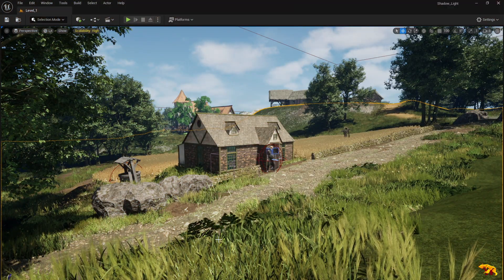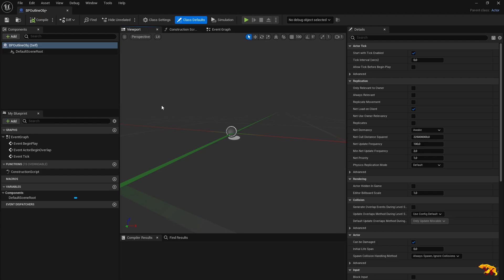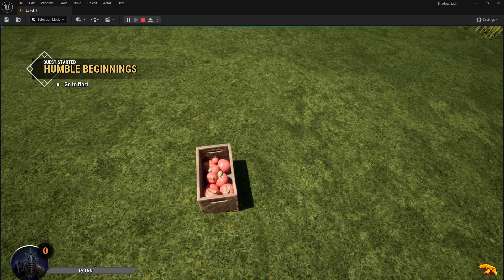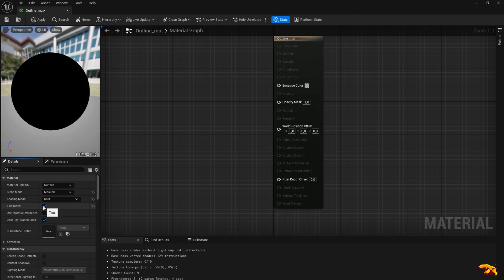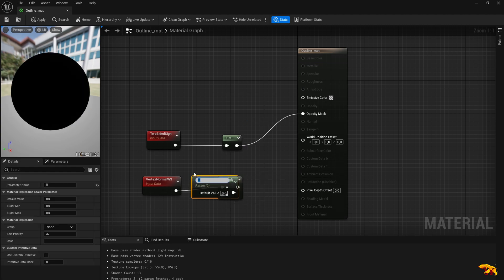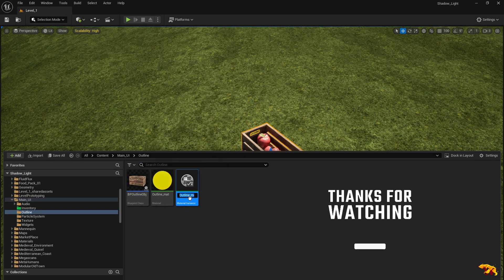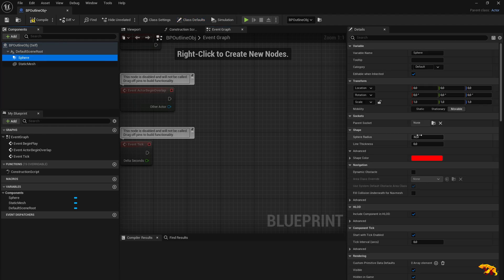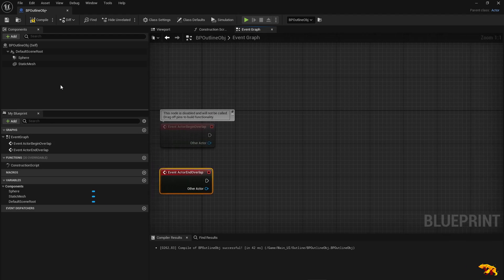HOW TO ADD INTERACT HIGHLIGHT IN UNREAL 5.4 | HOW TO ADD OUTLINE FOR PICKUP OBJECTS 😎 QUICK TUTORIAL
UNREAL ENGINE 5.42 4K PC | HOW TO IMPLEMENT INTERACT HIGHLIGHT | Serious Bear Nick

I would appreciate if there are suggestions and advice from my Audience.

This is Series Bear Nick Signing Off Guys... I'll See You Guys When I See You Guys...

PLAYED ON MSI MAG GAMING INTEL i7 13700F, 32GB DDR5 RAM, NVIDIA GEFORCE RTX 4060 Ti 16GB

UE
unreal engine interact highlight tutorial
unreal engine pickup object outline
unreal engine animals
unreal engine ai animals
Unreal Engine Mass AI
Artificial Intelligence in Game development
Unreal Engine Game development
Unreal Engine Game design
Unreal Engine Character Collision
Unreal Engine World design
Unreal Engine Megascans
Unreal Engine Tutorials
Epic Games
unreal5
unreal engine 5 Narrative 3.5
unreal engine quest and dialogue
narrative plugin for unreal engine
unreal engine landscape
unreal engine lighting
unreal engine moving sun
Unreal engine 5.4 video
Unreal engine video
Unreal engine how to fix stretching of trees
Unreal engine Valley of the Ancients
Eagle gaming
Prime gaming
Cloud gaming
Jio cloud gaming
Ocean of games
unreal engine tutorial
Gaming with trend
Hipster gaming
Gaming Console
Android gaming
Unreal Engine 5.42
Unreal Engine 5.4 devlog
Unreal Engine Water floaters
Unreal Engine boat floating on water
lenovo gaming
Unreal Engine Tips and Tricks
Croma
Nodwin gaming
Poco x5 pro
Lenovo Ideapad gaming 3i
iqoo z3 5g
simulation games
Unreal Engine Collision Fix
unity engine
Unreal engine day night cycle
game engine
My first devlog
Game development
Game designer